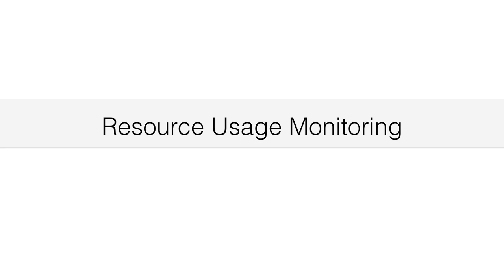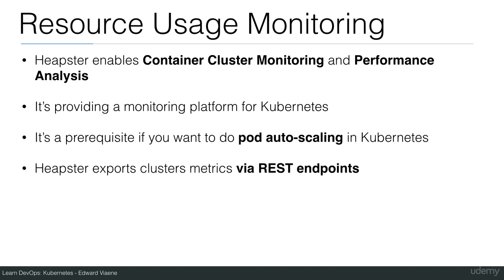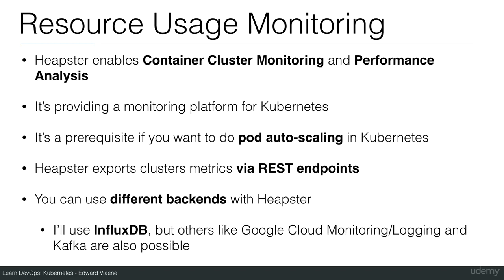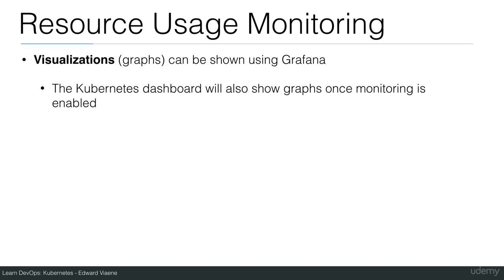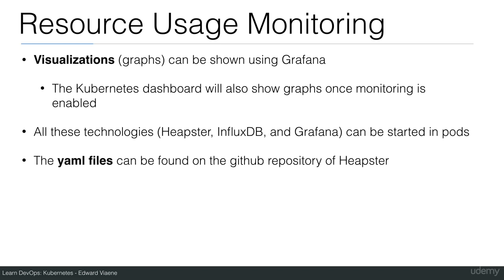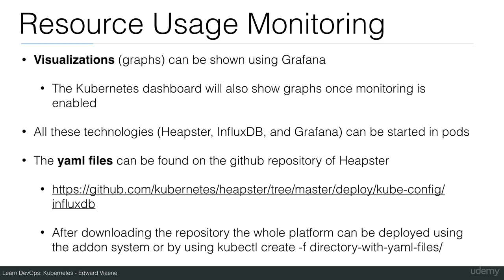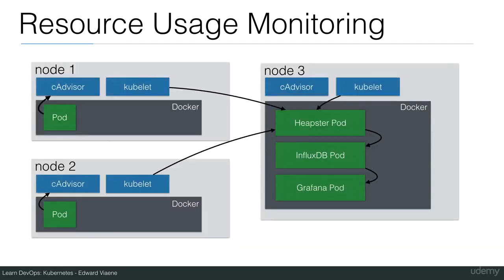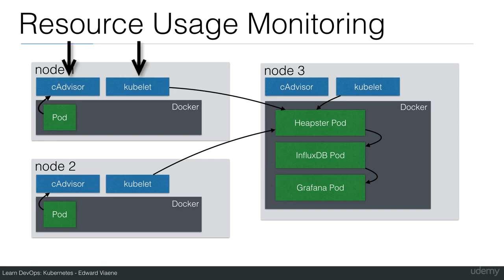Week 4 Lecture 18 Resource Usage Monitoring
Keep learning
Week 4
Lecture 18
Resource Usage Monitoring